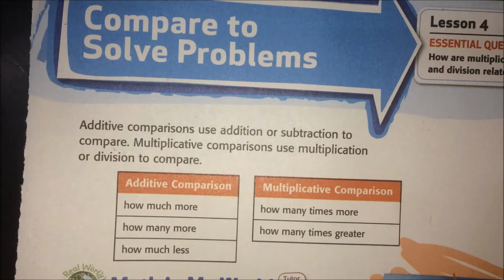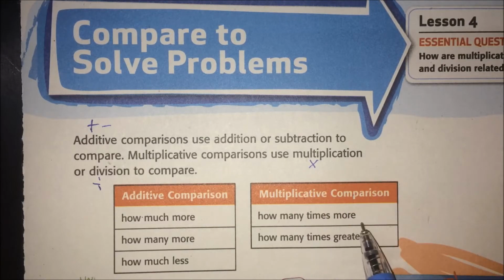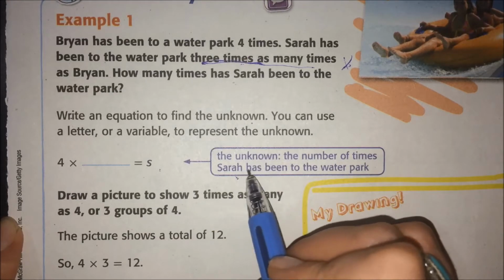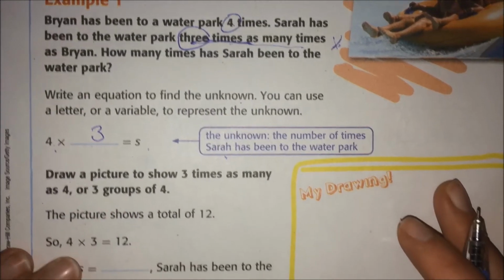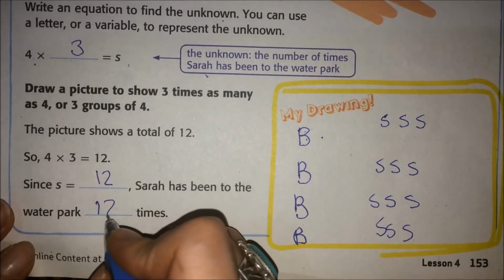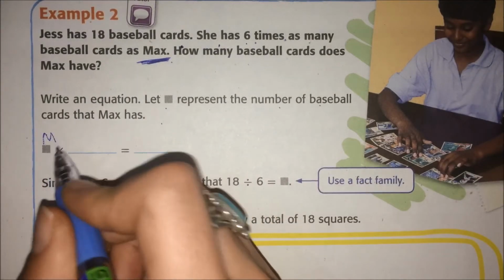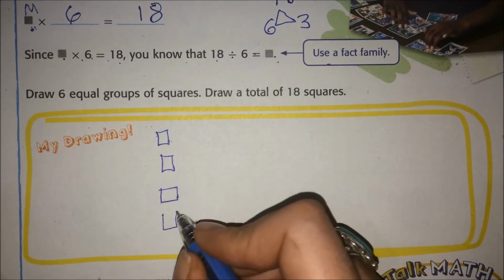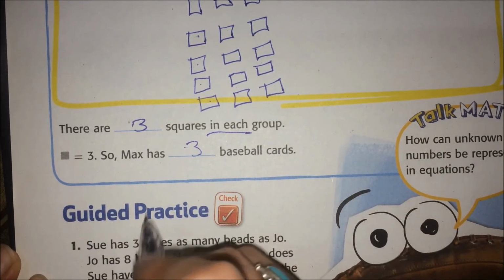My Math Flip Chapter 3 Lesson 4